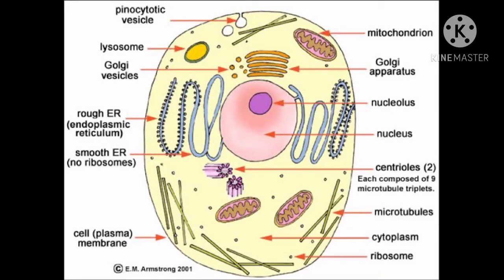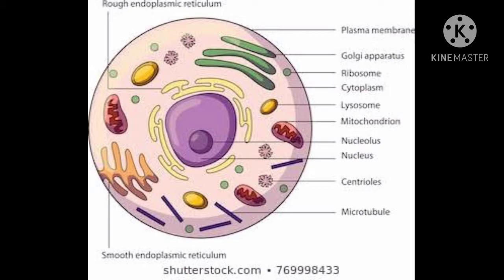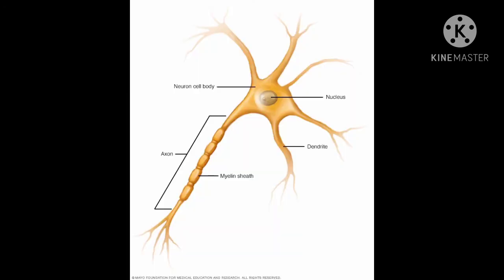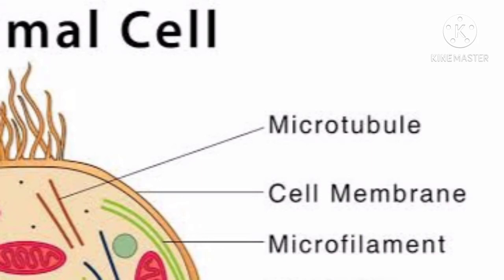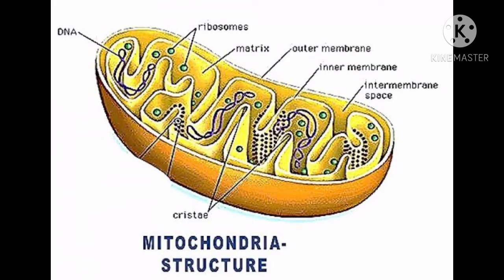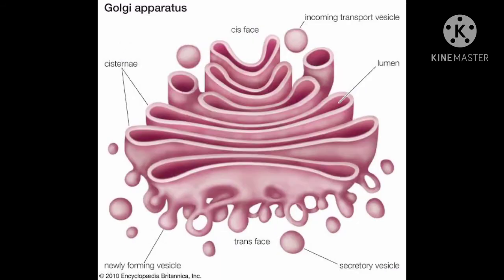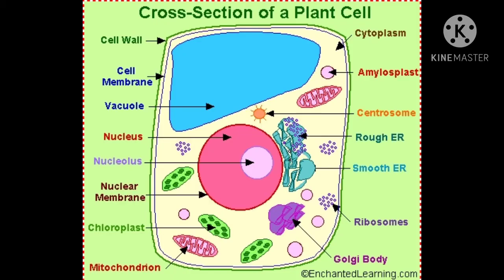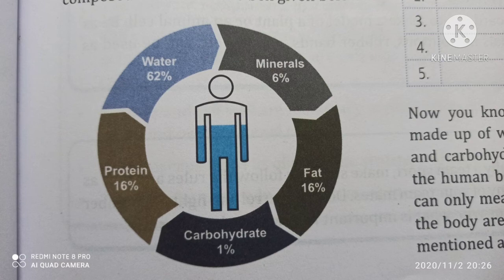6th Science Term 2. lesson-CELL